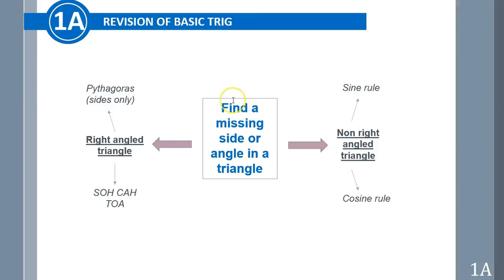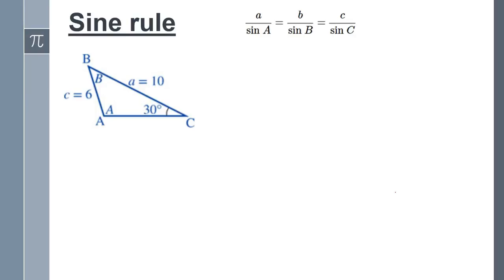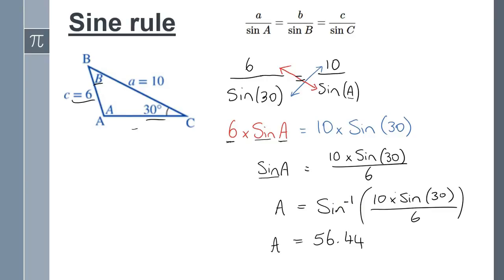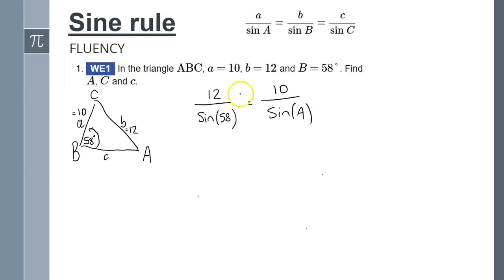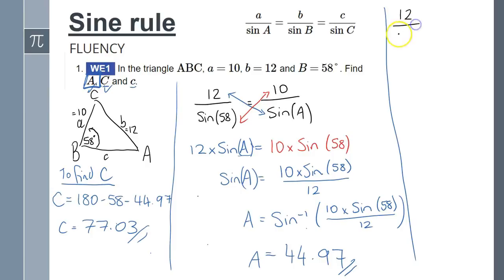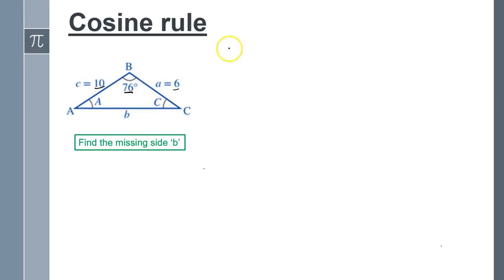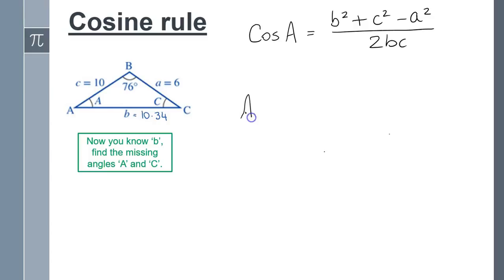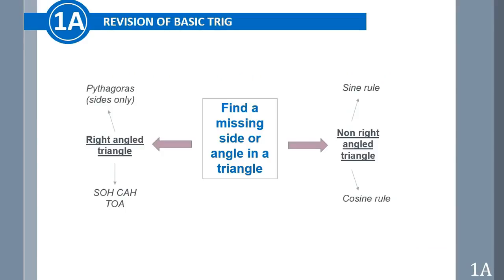Sine rule and Cosine rule